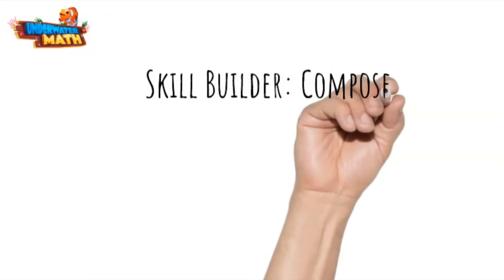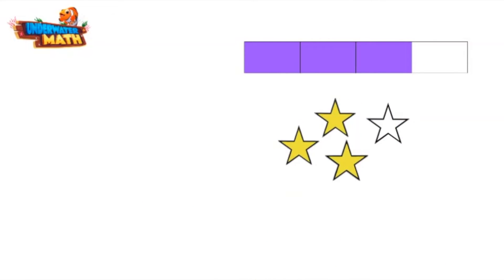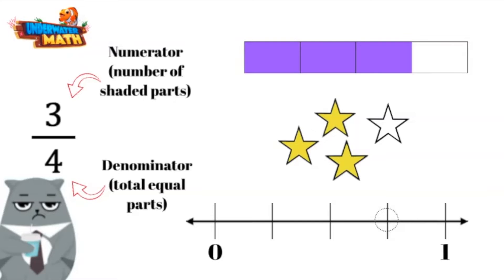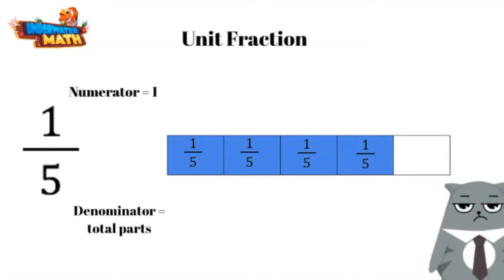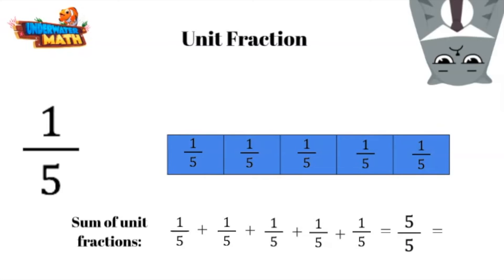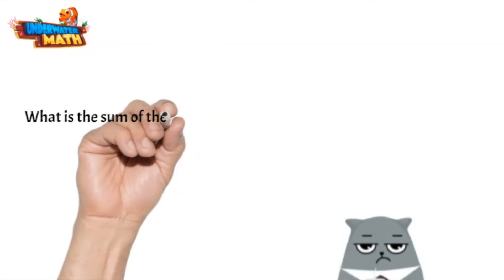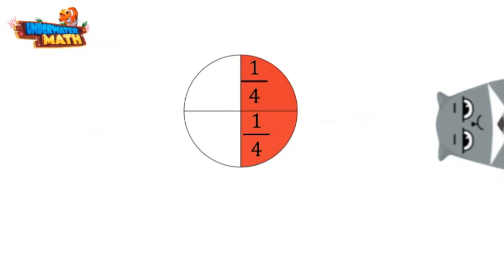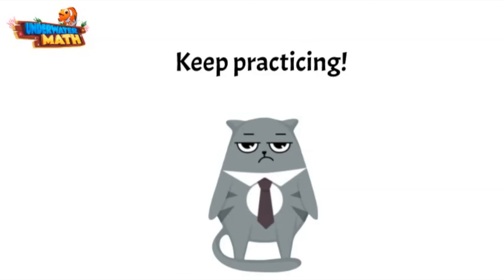Skill Builder: Compose and Decompose Fractions | 3rd Grade Math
Underwater Math provides engaging learning solutions for students. This video helps 3rd Grade math students compose and decompose fractions using unit fractions.  Texas math standard TEKS 3.3D, 3.3E, 3.6E